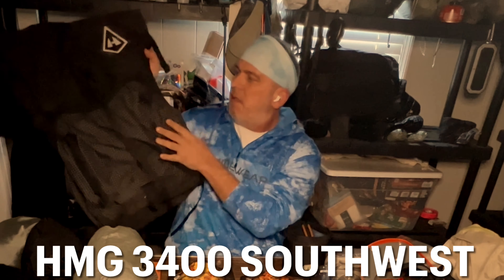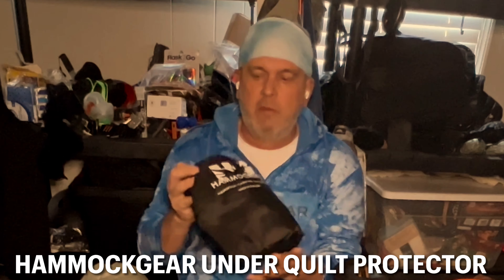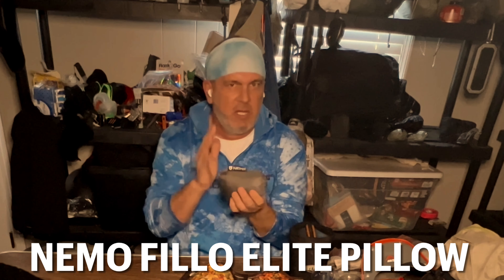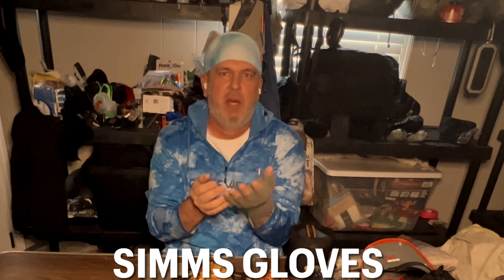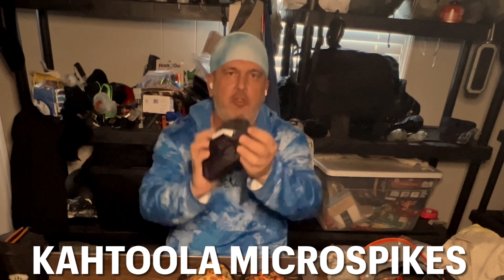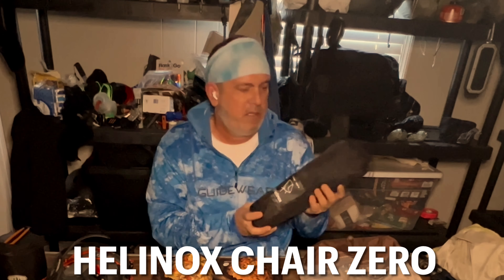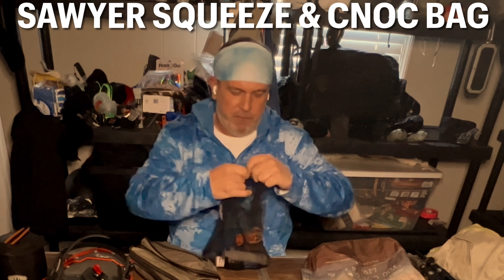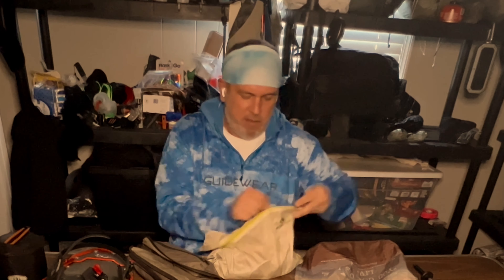MY BACKPACKING GEAR FOR THE WHITES IN NEW HAMPSHIRE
My Gear

GSI Soloist cook pot

NeoAir XTherm Large

Sawyer Squeeze Water Filtration